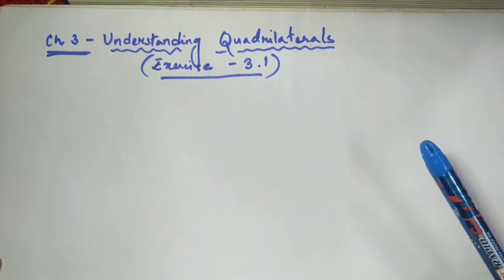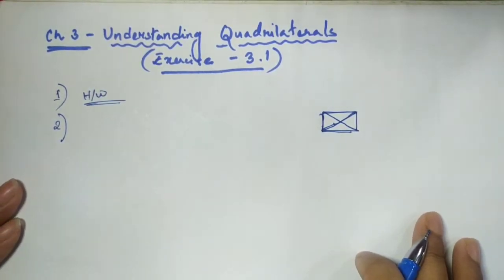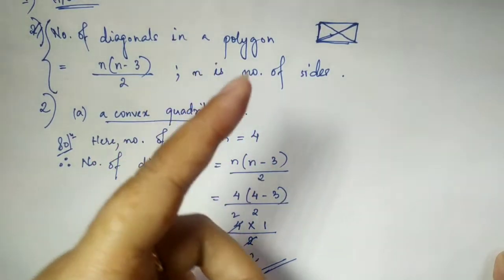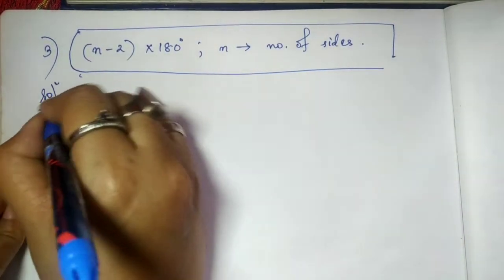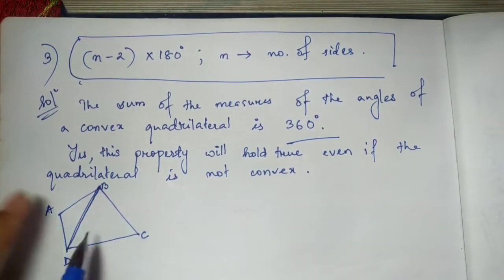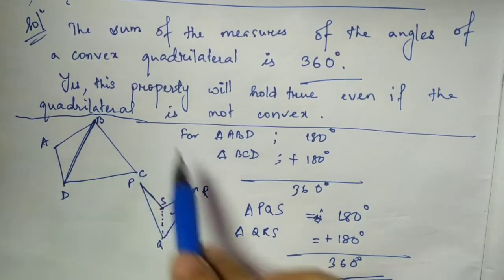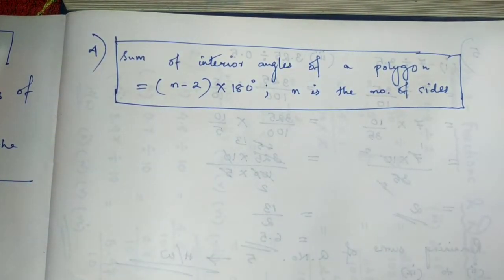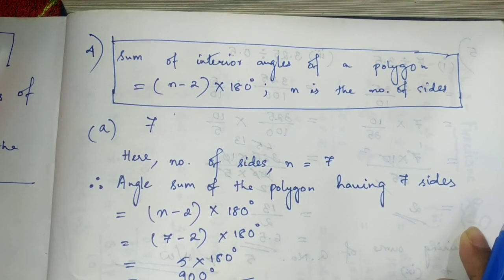Class 8 Ch 3 Mathematics_day 1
Ch 3 Understanding Quadrilaterals (Exercise 3.1) part 1